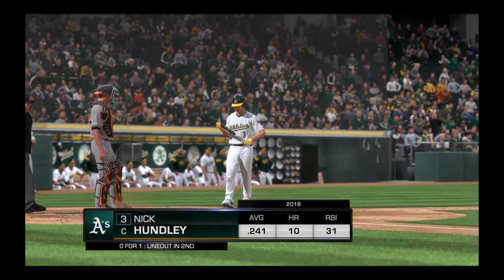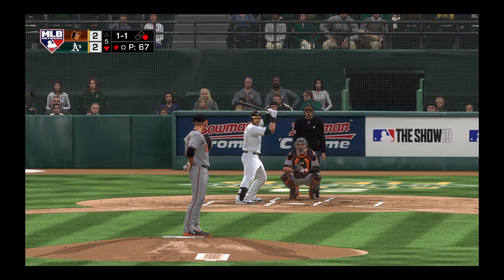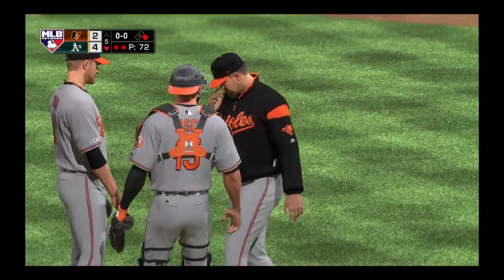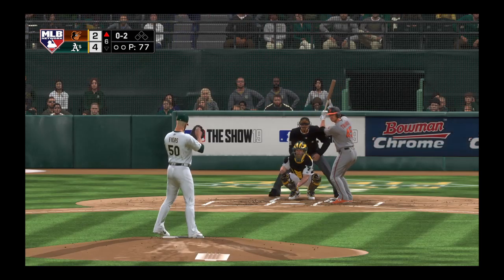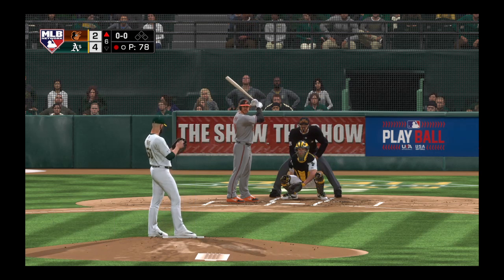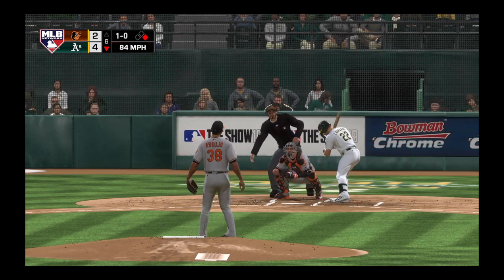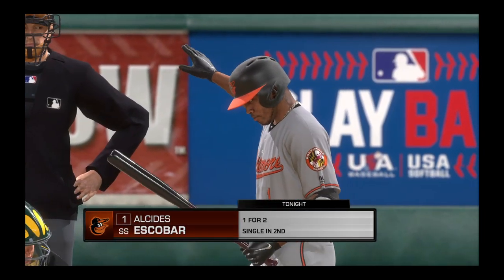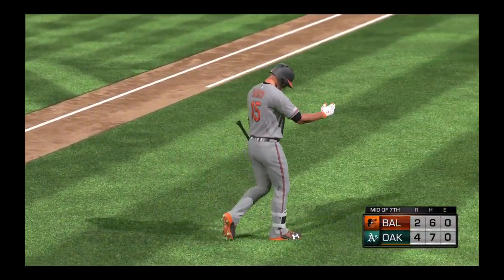MLB 19 the show O's vs A's